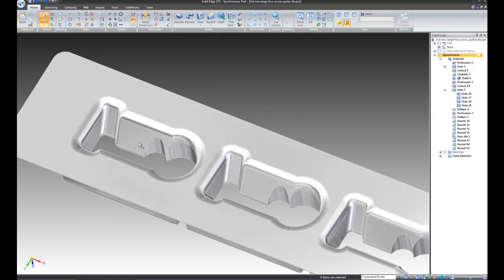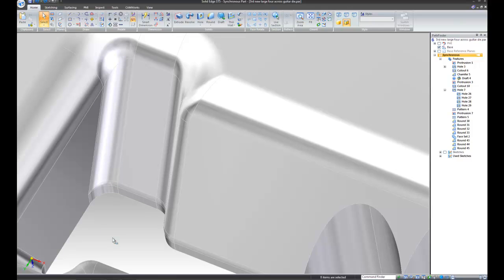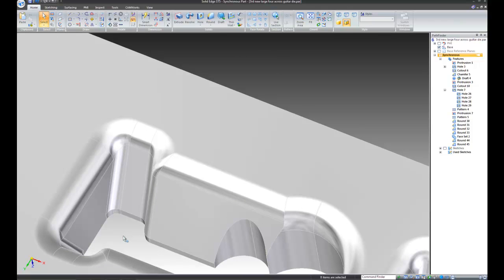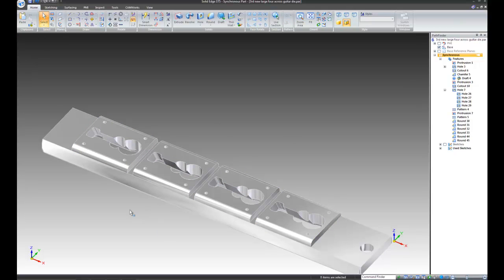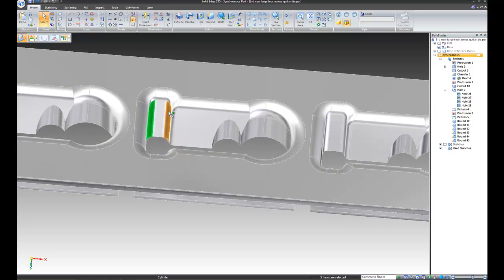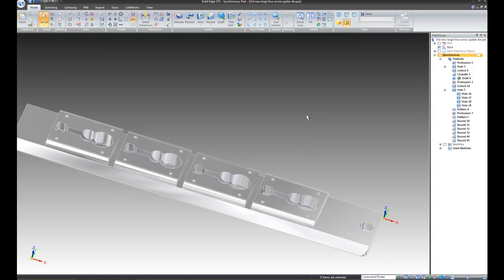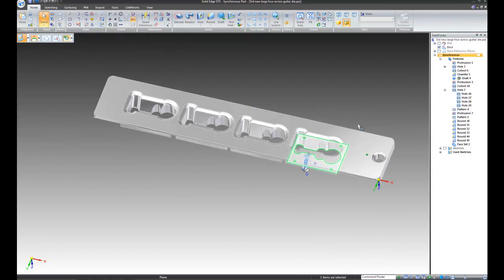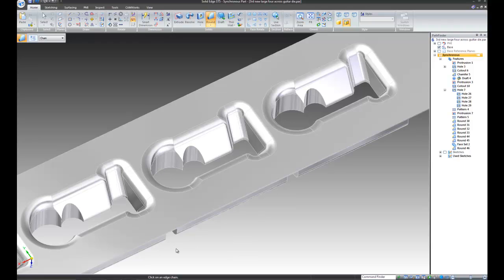Guitar Die Rounds Edit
Here we have a common problem. This one I made myself with a .125 radius inside corner in various places in the part I applied without thinking because I was in a hurry. After cutting the first one I discover that both a .25" ball end mill and a .25" x .03R bull nose end mill have the same issue of chatter because of loading up the end mill as it dives into a same diameter corner. Now you can do things like slow the feed rate down as it goes into the corner but high-speed machining was meant to give you quick times to produce parts. Having to significantly slow things down in corners partially defeats this. Substituting a smaller end mill can work sometimes but it too brings it's own set of problems especially when you have to reach this deep into a part cavity.  We all know this type of design problem is one of the favorite things engineers or designers who don't cut love to do. Even if you are an experience machinist and CAD guy these things happen so quick and easy on the spot remediation with part editing is a wonderful solution. Oh, did I forget to mention that I don't have to worry about where the part came from?

Now you don't get to see the CAM stuff here but you can see how I address this corner round problem with this part.  There are relationships in the .25" corners that make editing difficult or impossible if you just grab the corner round and try.  So the first steps are those that involve isolating the features we wish to change. Remember that deleting features to get at what you want is one of the nice things about ST. What you can remove swiftly you can re-apply just as swiftly so the mind set you history only based guys have about what to do here is old hat. This will work just as well on imported parts by the way. As you will see in the video once the rounds are isolated it is easy to change to .13" radius, re-apply removed features and go from there.  Of course as you may imagine since we now have integration I bet we also might have associative tool path regeneration. Ain't life grand :)